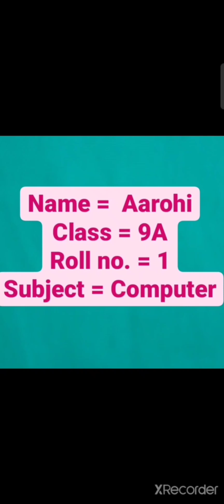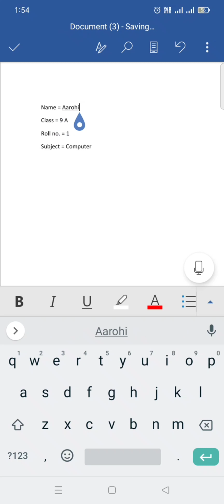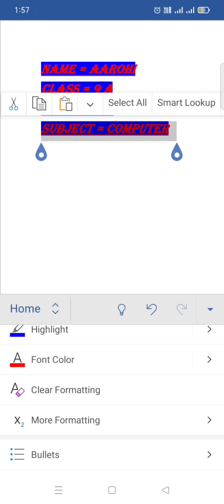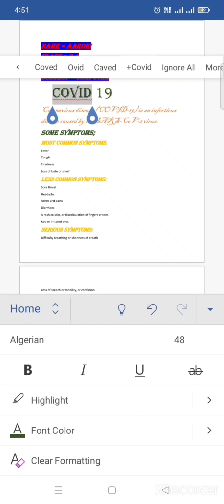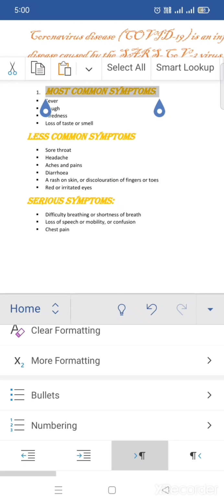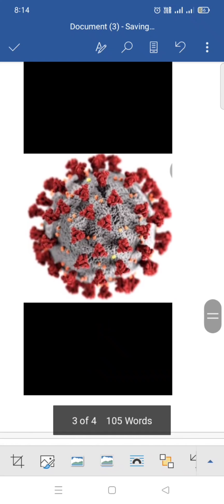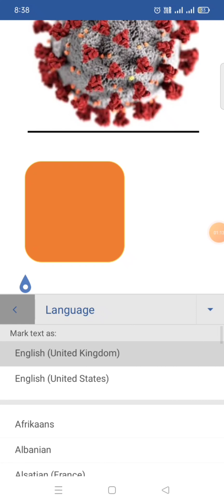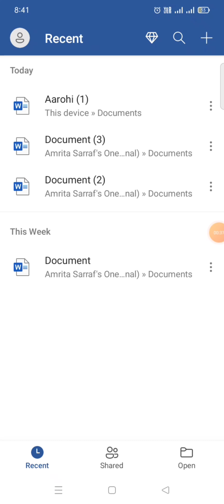How to create a document in MS Word